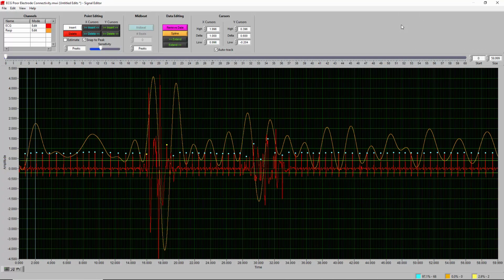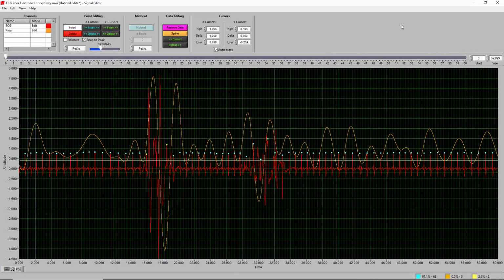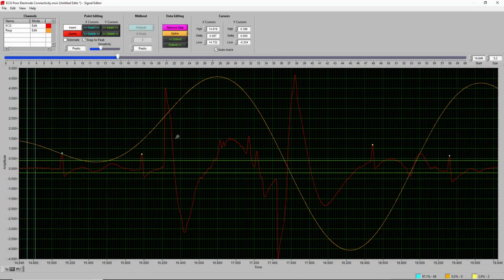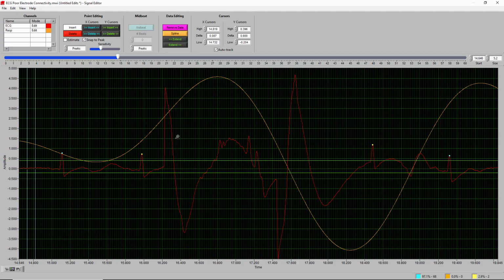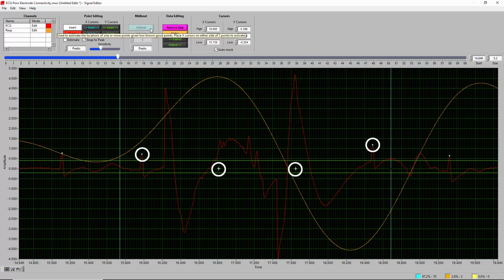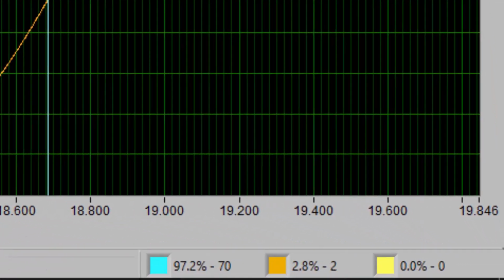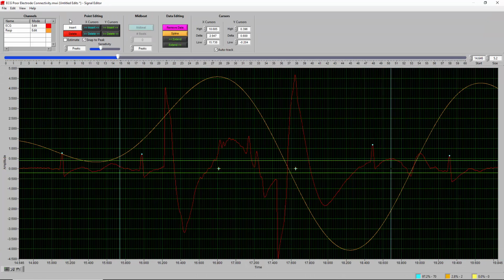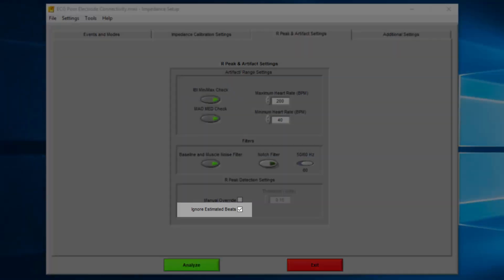Estimating Beats (HRV/IMP 3.2)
This video demonstrates estimating the location of beats with the Midbeat tool using the Signal Editor. Note that this technique is important for editing for HRV, but to re-use these types of edits with impedance cardiography it is important to ignore them.

Try the applications for free with demo mode in version 3.2 or greater!

Links -